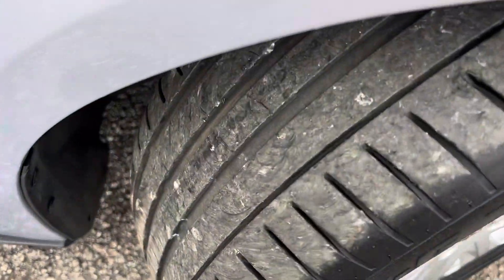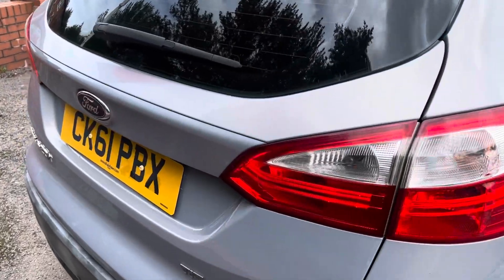Ford Focus Titanium Estate